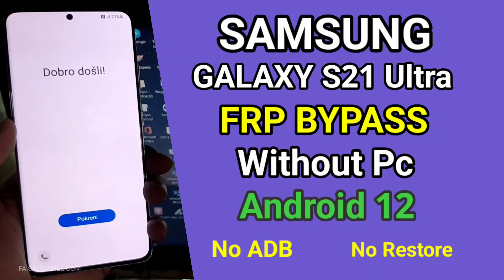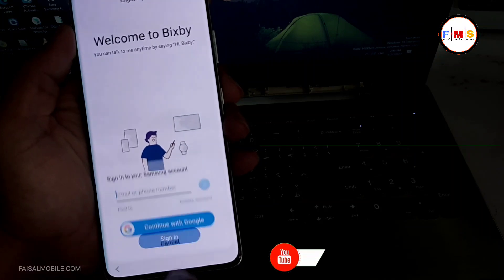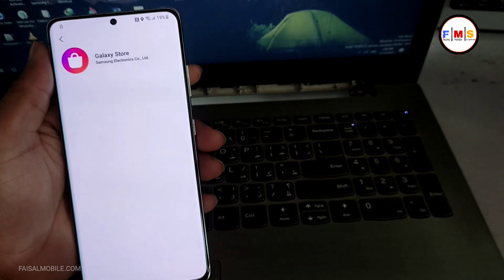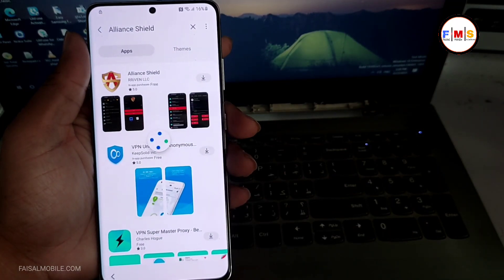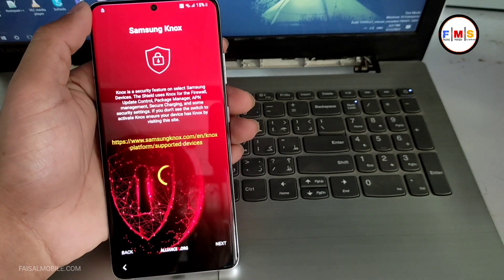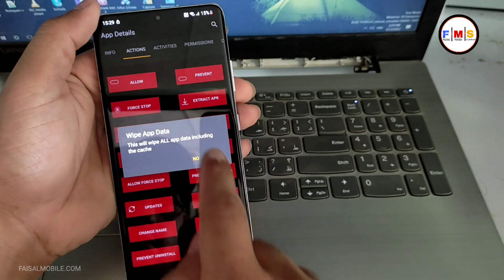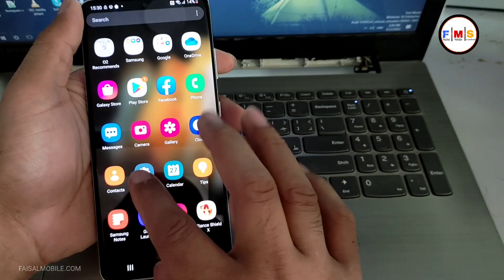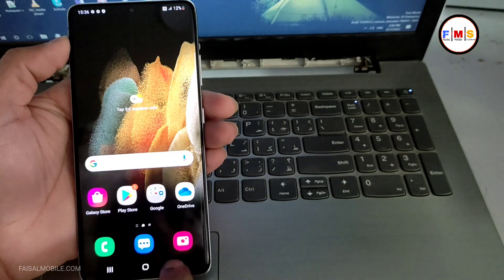Samsung Galaxy S21 Ultra FRP Bypass Without Pc Android 12 || No ADB || No Backup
How To Create Alliance Shield X Account / How To Backup Alliance Shield X In Samsung Account For FRP

All Samsung Android 11/12 Frp Bypass Something Went Wrong Fix No Backup No 2nd Mobile New Method 22